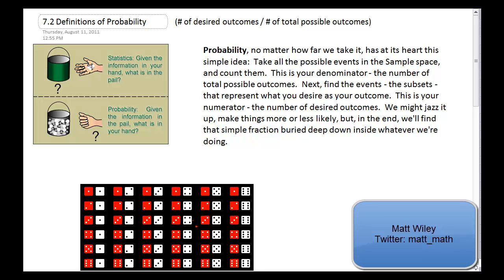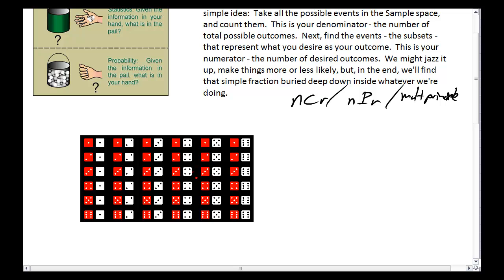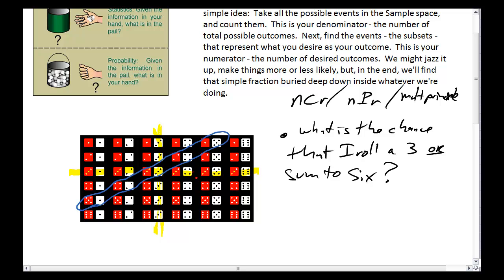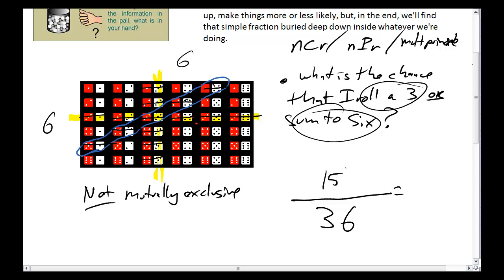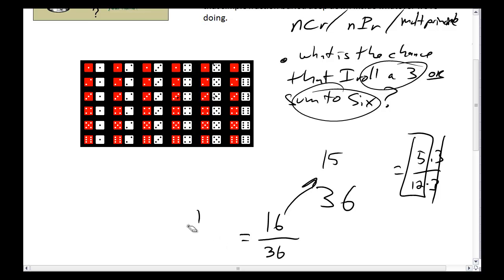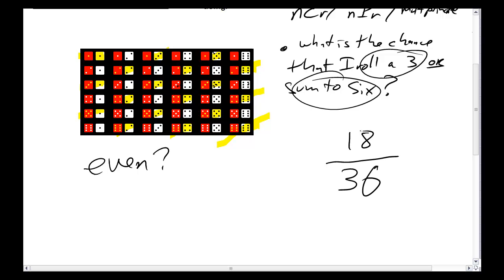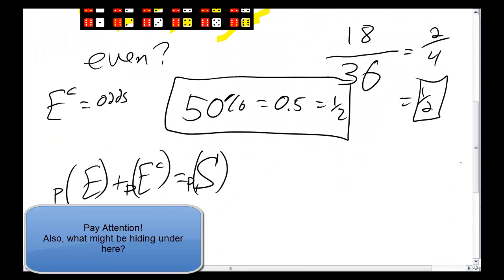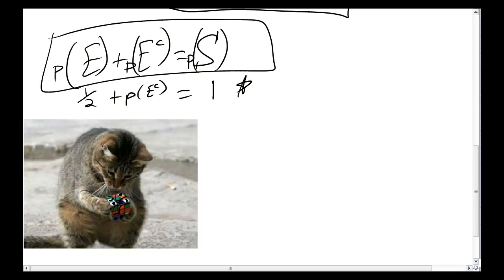Intro to Probability